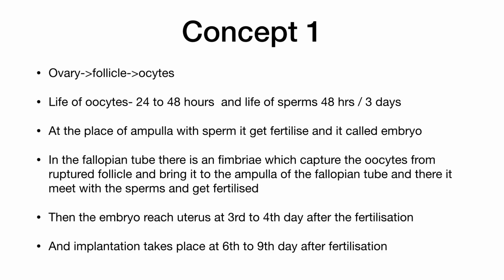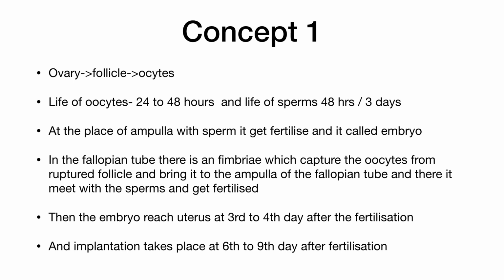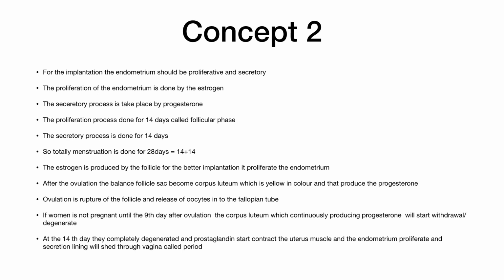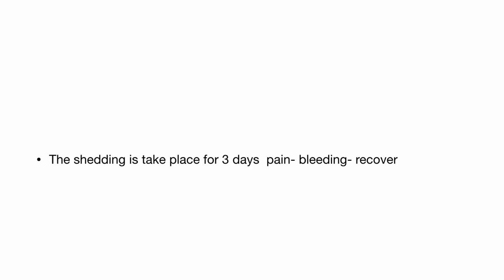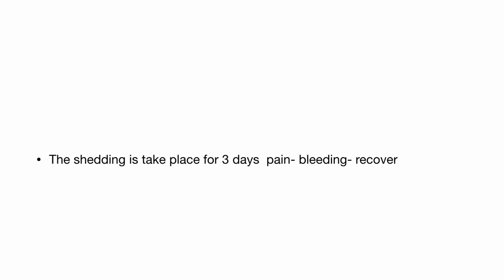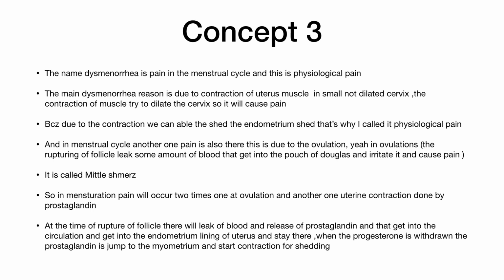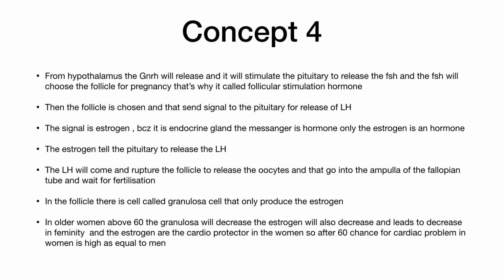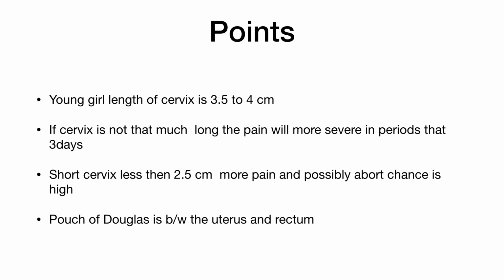Gynaecology basic concept presentation slides with audio